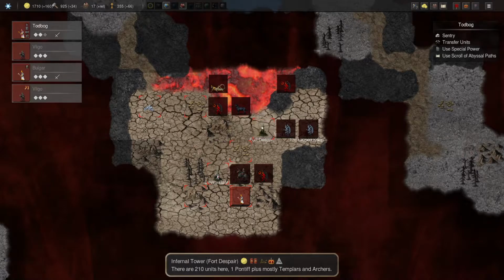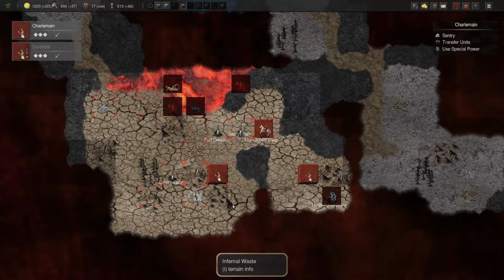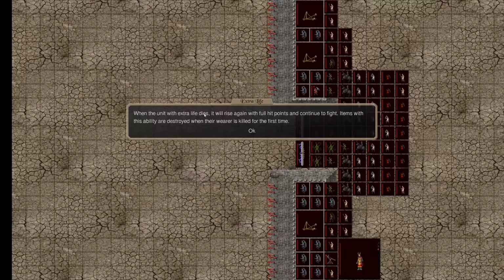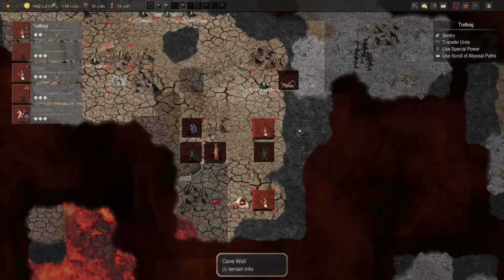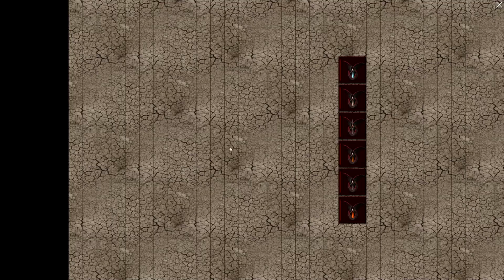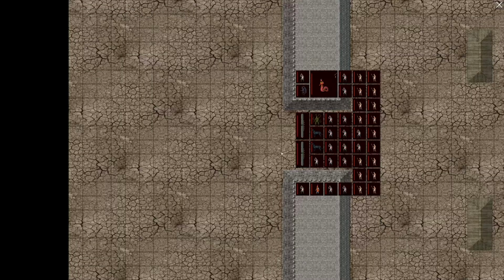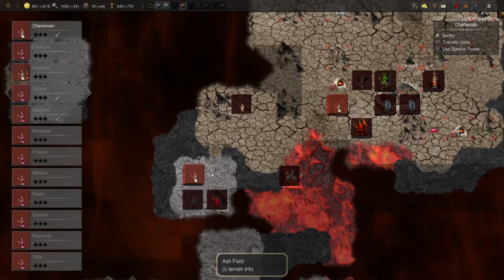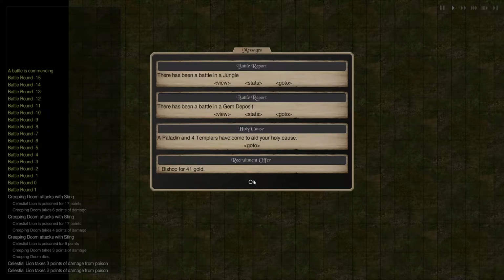Conquest of Elysium 5: Challenge Series - El Conquers Inferno | Part 10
In this let's play of Conquest of Elysium 5, our campaign in Inferno is cautious but successful so far.  We find some interesting citadels as well!